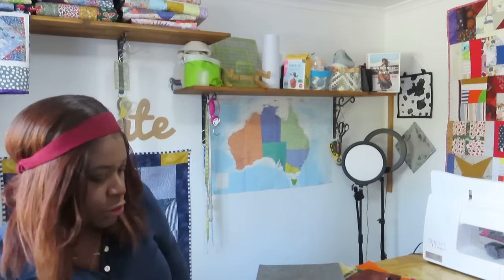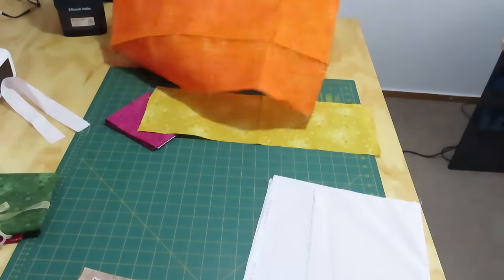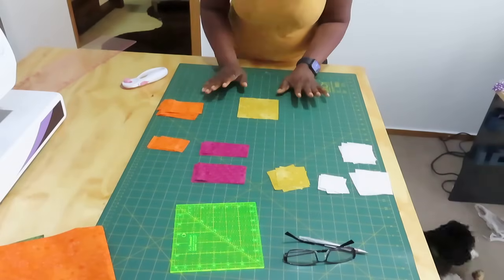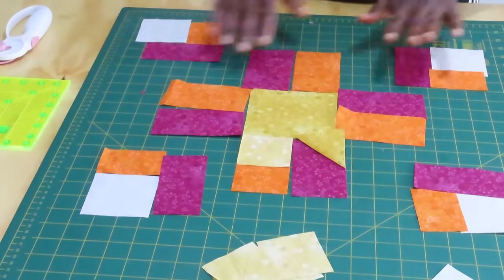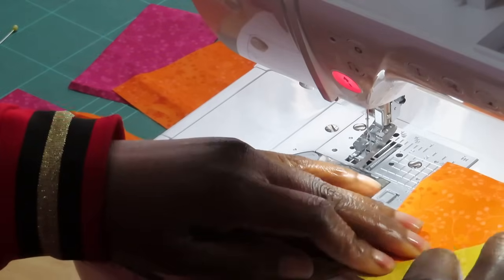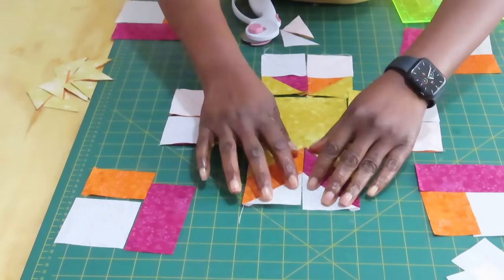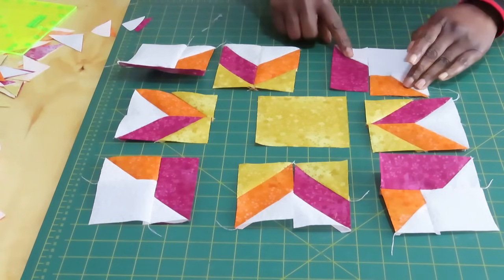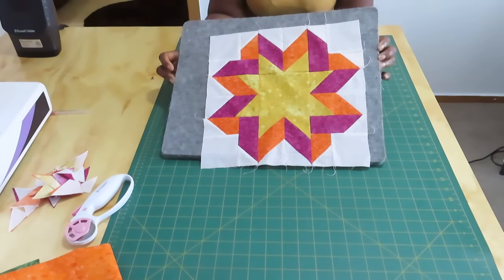Beginners how to make Ribbon Stars, Sample Quilt Along .......Pattern link below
Ribbon star pattern link here  on etsy